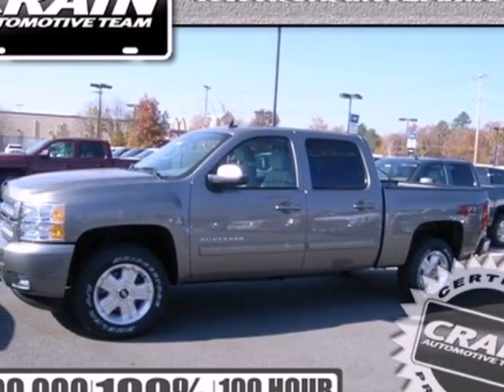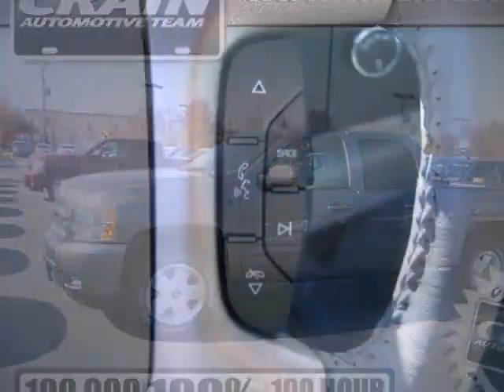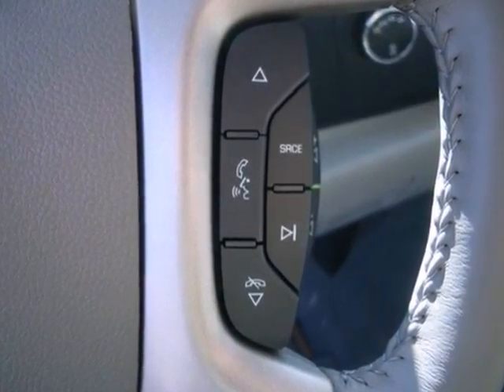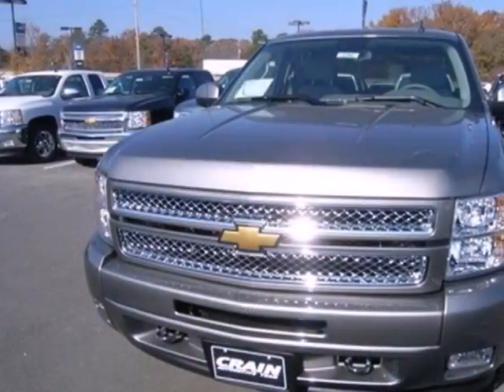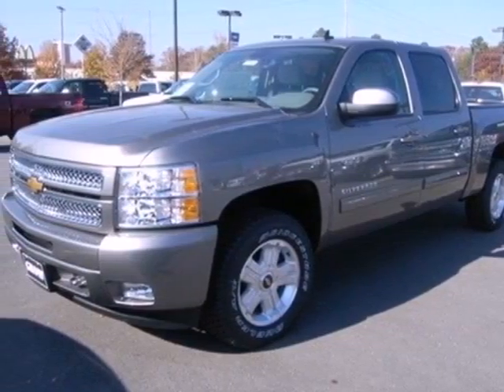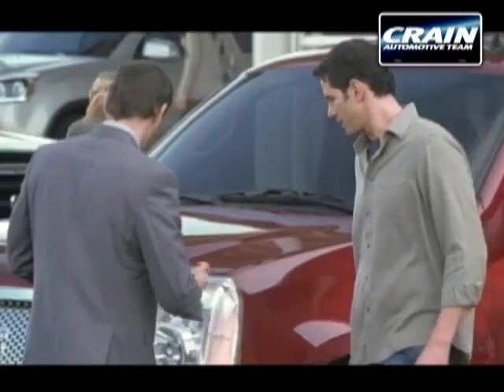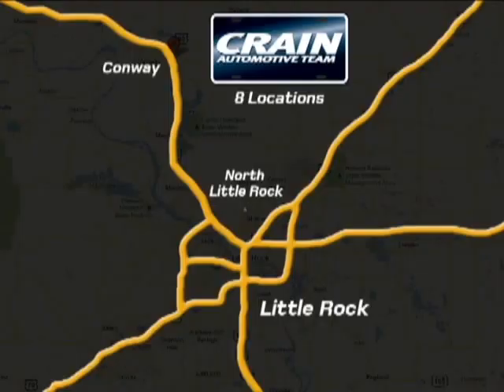2013 Chevrolet Silverado 1500 Little Rock AR Bryant, AR 3CT2294 - SOLD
Year: 2013
Make: Chevrolet
Model: Silverado 1500
Trim: LT
Engine: Gas/Ethanol V8
Transmission: Automatic
Color: GRAYSTONE
Interior: GREY
Stock #: 3CT2294
a onclick="cancelEvent(event);ceP(this);" href="javascript:;"Get Internet Price/acentera href=" src= width=155 height=42 border=0/a/center

Address:
9911 Interstate 30